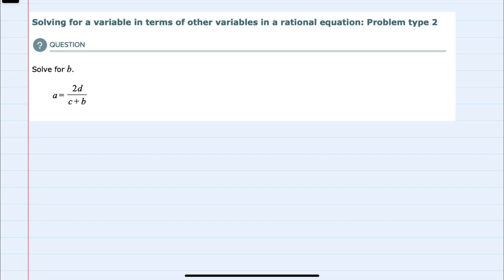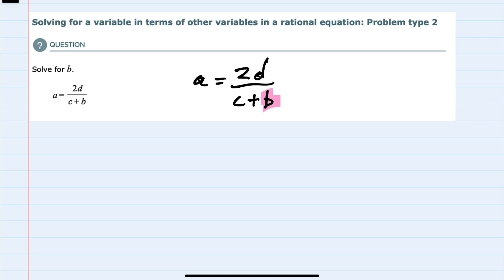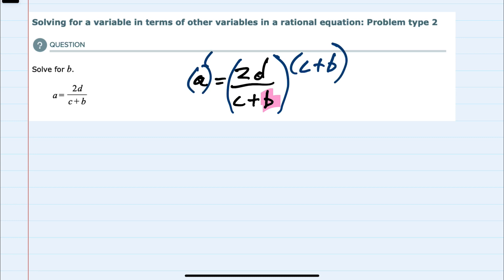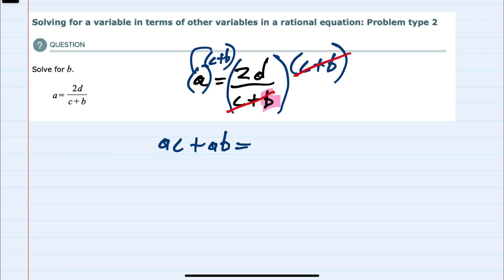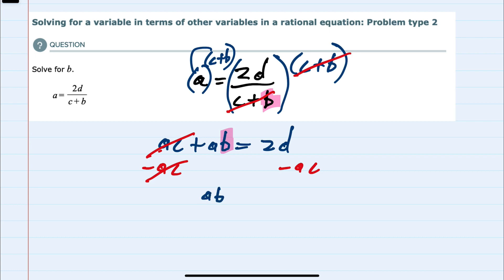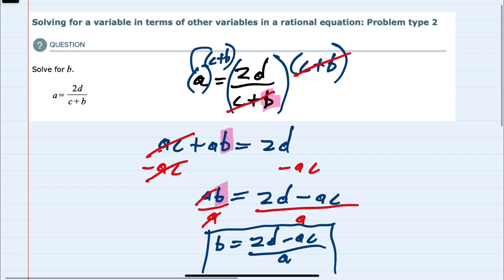ALEKS | Solving for a variable in terms of other variables in a rational equation: Problem type 2